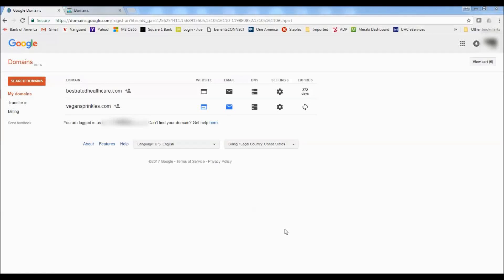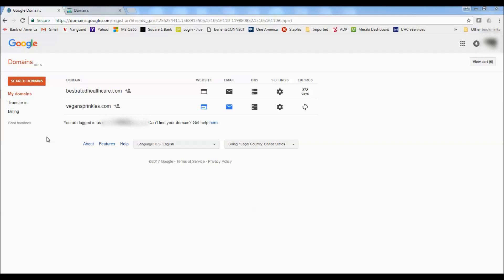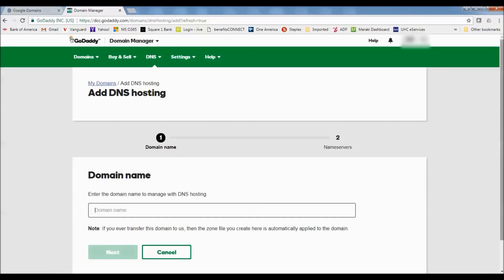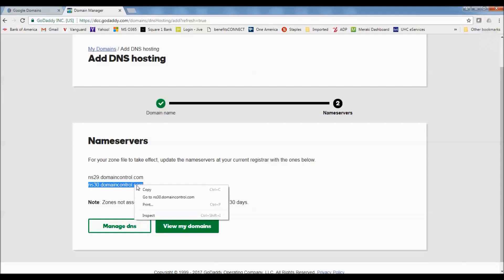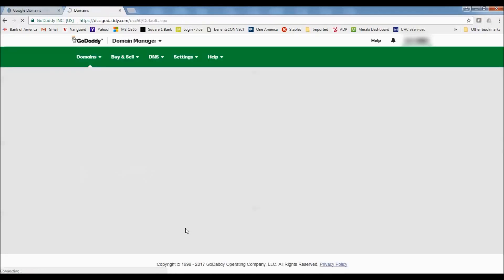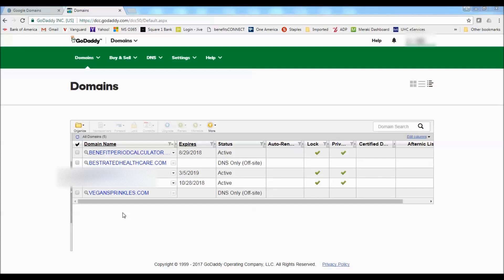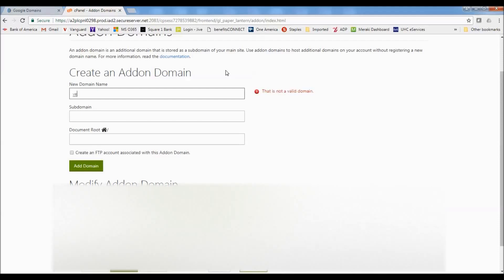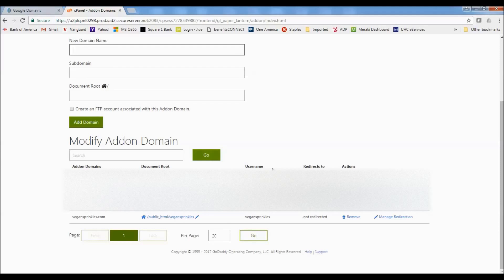How to Add a Google Domain to a GoDaddy Hosting Account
In this video I show you how to use a domain purchased at Google Domains with a hosting account at GoDaddy. Let me know if you have any questions.